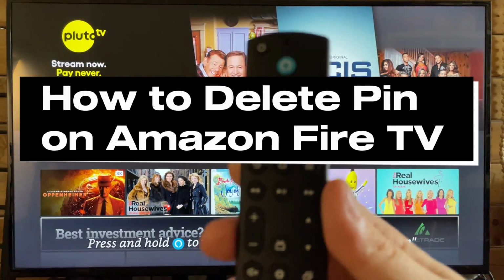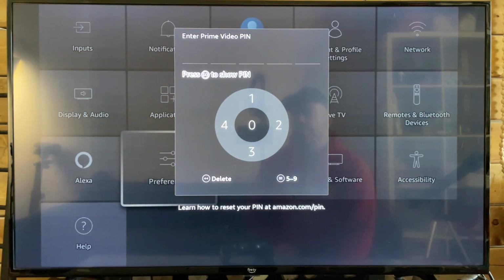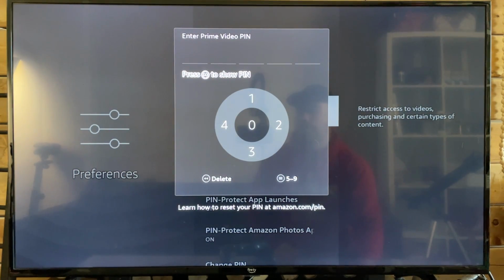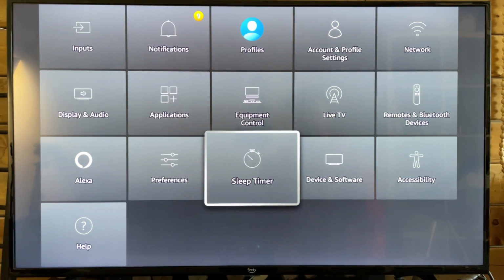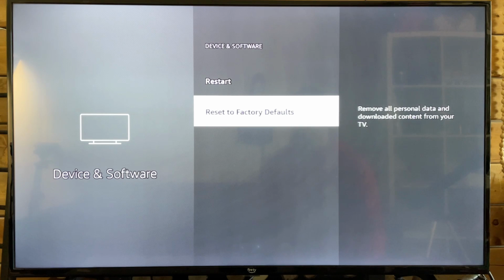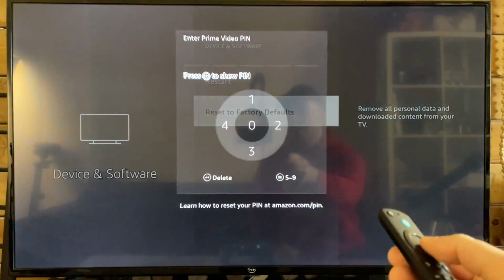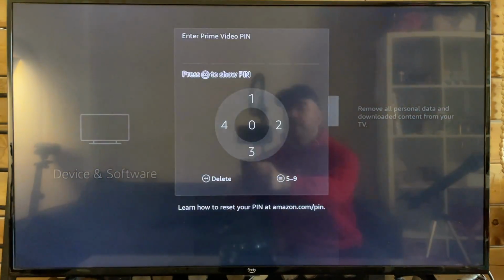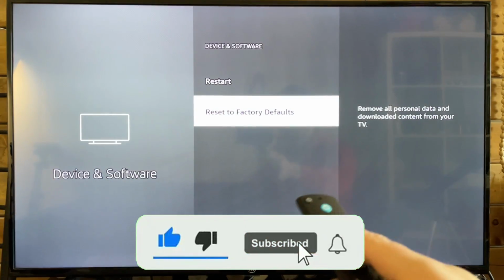How to Delete Pin on Amazon Fire TV (Forgot Pin? Fixed!)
How to delete pin on Amazon Fire TV? In this guide, I show you how to delete the parental controls pin on your Amazon Fire TV if you forgot it by turning it off in settings, resetting it via Amazon support, or factory resetting your Fire TV. Hope this helps!